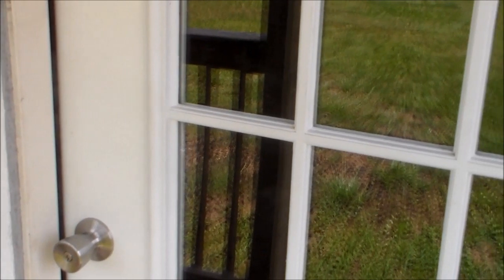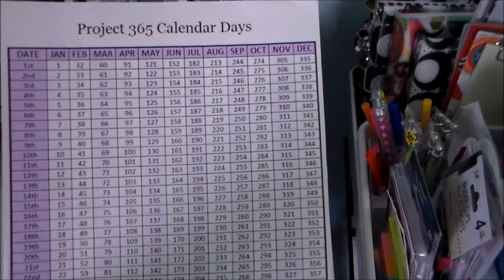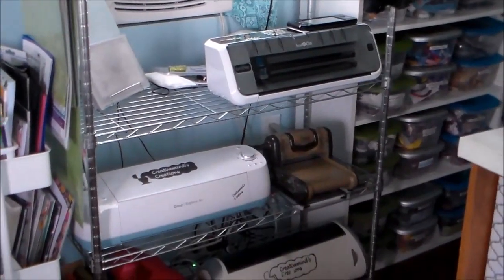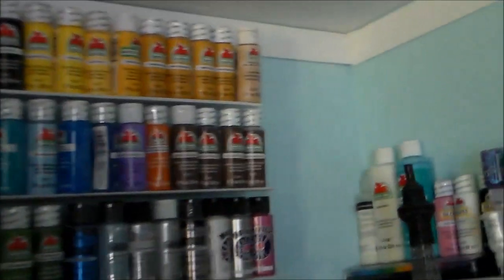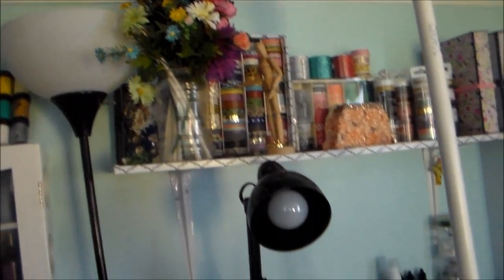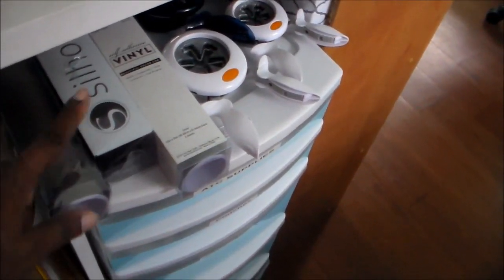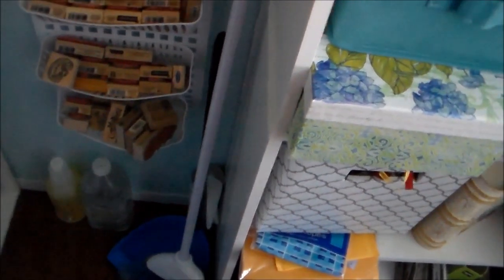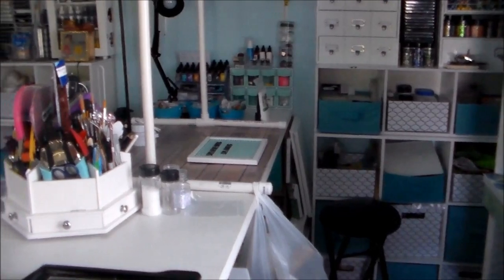Updated Craft Shed Tour June 2018!!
My craft shed is a year old! Updates on some of the storage and a little bit of rearranged things. I've been loving my happy place from the day it arrived!!